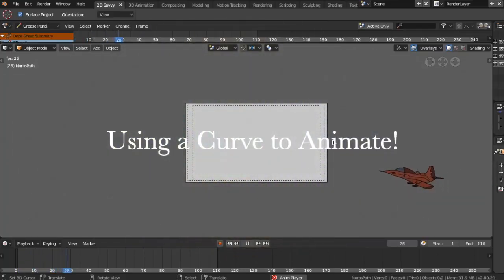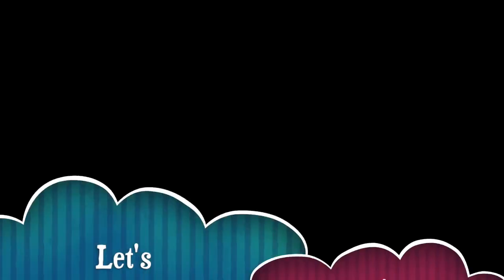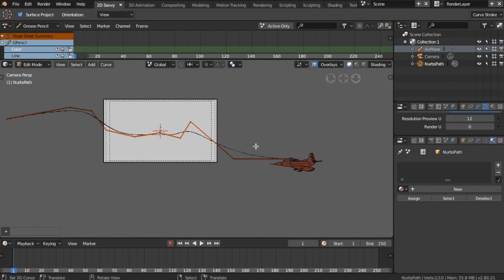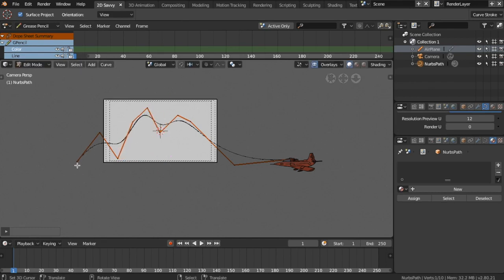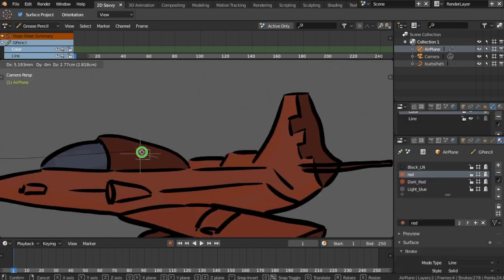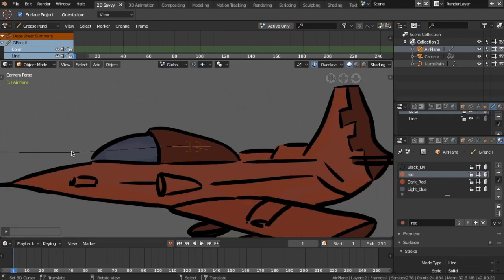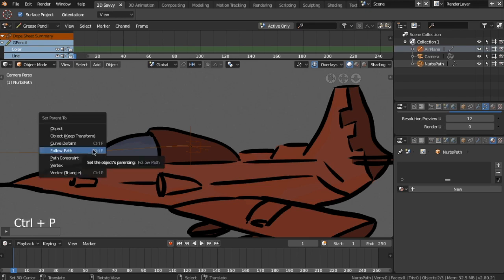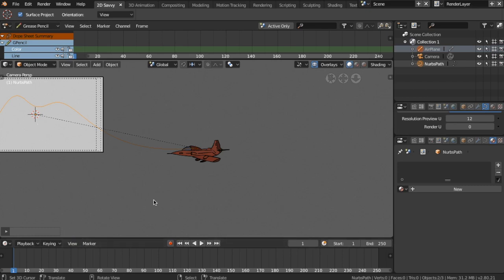Grease Pencil Tutorial - Animate with Savvy - Using a Curve to Animate an Airplane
In this tutorial, we will animate our Airplane using a Curve!  Happy Animation!  Savvy!